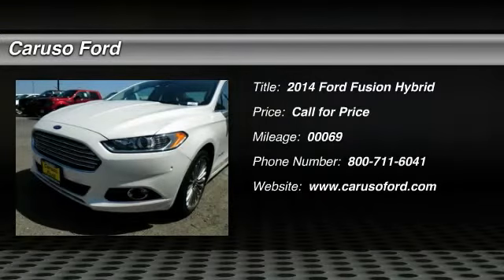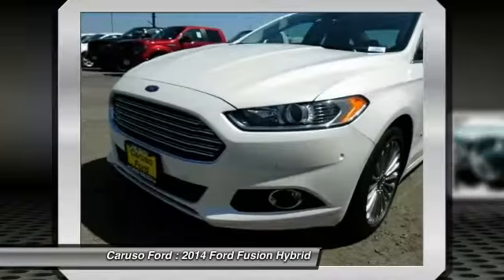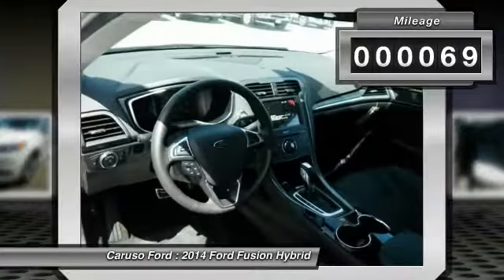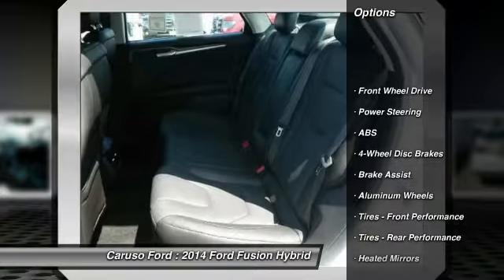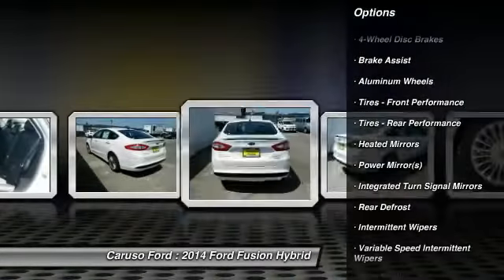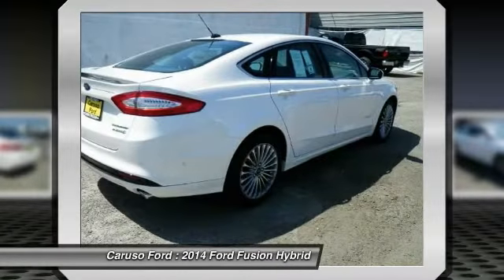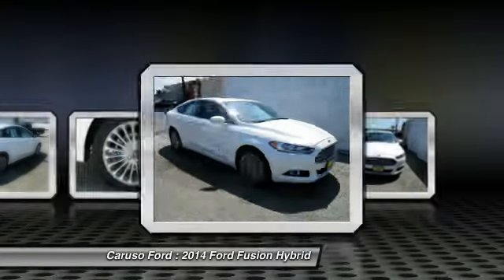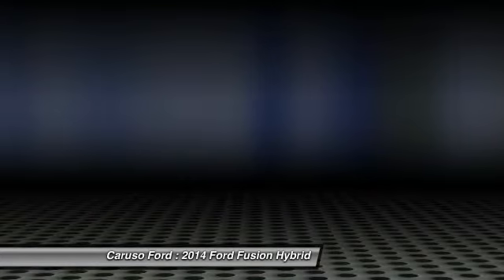2014 Ford Fusion Hybrid Long Beach CA 14616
2014 Ford Fusion Hybrid Titanium Hybrid

Caruso Ford
3500 Cherry Avenue

Fill-up less with this gas-friendly 2014 Fusion Hybrid. A backup camera makes all the difference when parallel parking. The car has powered exterior mirrors. Don't overpay for the vehicle you want. Get the right price right here. Steering wheel controls put you in change. This Fusion Hybrid includes: keyless entry, tinted windows, anti-theft system, an air filter for the cabin and LED lamps in the rear.